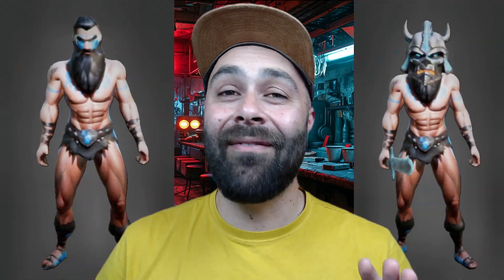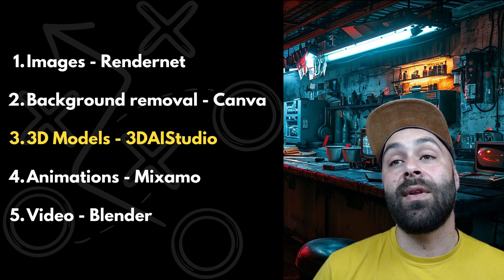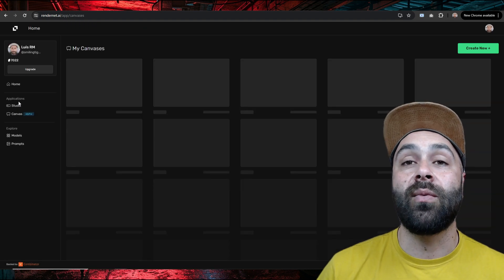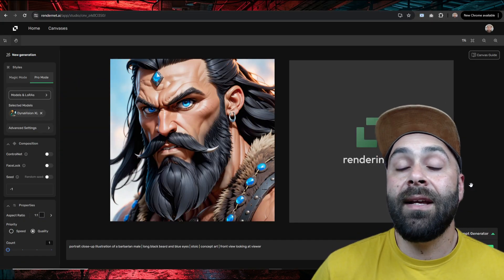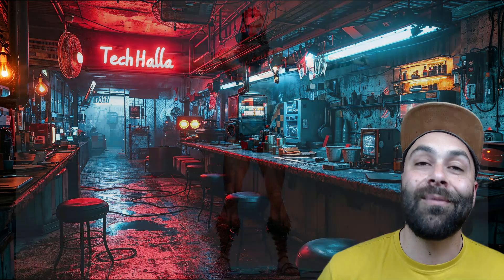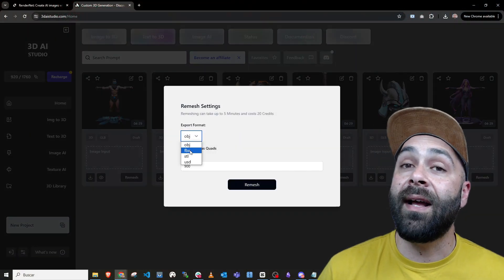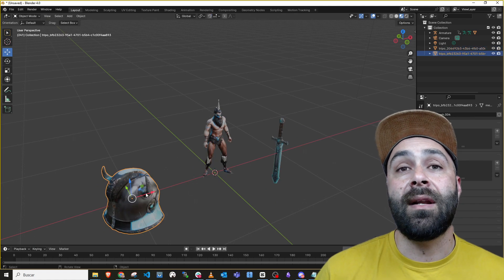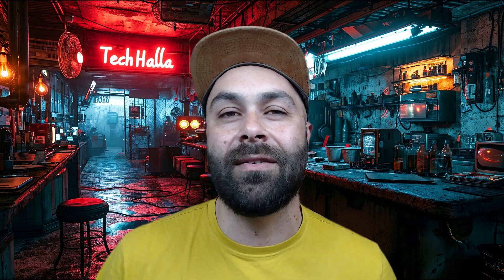3D character animation + assets in Blender with AI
🔥 Dive into the world of 3D character animation! In today's video, I'll walk you through the exciting process of creating and animating 3D characters, plus adding dynamic assets using AI-enhanced tools. Whether you're a beginner or looking to polish your skills, this tutorial is packed with insights and techniques that will elevate your animations to the next level.

👾 What we cover:

Character & Asset Design: Learn how to design characters and assets with RenderNet using its Canvas feature. We start with creating a detailed face using the prompt: "portrait close-up illustration of a barbarian male | long black beard and blue eyes | stoic | concept art | front view looking at viewer" at a 1:1 aspect ratio.
Background Removal: Optional steps in Canva for a sleek look.
3D Model Generation: We turn our concepts into 3D models in 3DAIStudio. I'll show you how to upload and convert designs easily.
Animation in Mixamo: Animate your character in Mixamo by setting up the T-pose, skeleton points, and choosing the perfect motion from a range of options.
Asset Integration in Blender: Finally, learn how to integrate and animate additional assets like swords and helmets using Blender. We use the prompt for a sword: "a barbarian sword | made of steel | glowing arcane effect | concept art | grey background" and integrate them into our character animation.

Prompts:
full body illustration of a barbarian male | long black beard and blue eyes | stoic | concept art | front view looking at viewer

a barbarian helmet | made of steel  | glowing arcane effect | concept art | grey background

🎬 Stick with us until the end for a complete guide on combining these tools to create compelling and visually striking animations. Plus, I’ll share tips on using AI to streamline your creative workflow, especially if you're interested in game development with Godot.

Your support helps us grow and continue bringing you high-quality content focused on AI and creativity.

💬 Got questions or want more tutorials on specific tools? Let’s make learning fun and interactive.